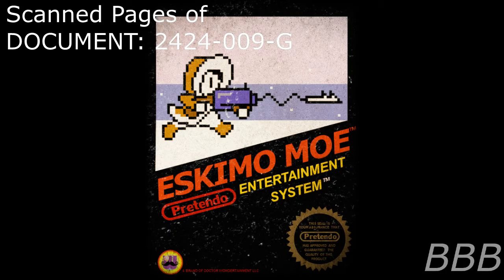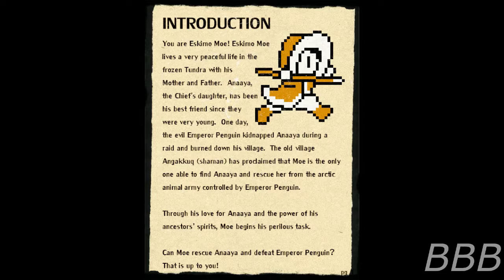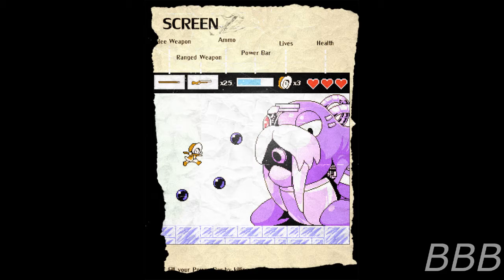SCP 2424 Research Ongoing | Dr. Wondertainment SCP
Where have we seen this Cyborg Walrus from.